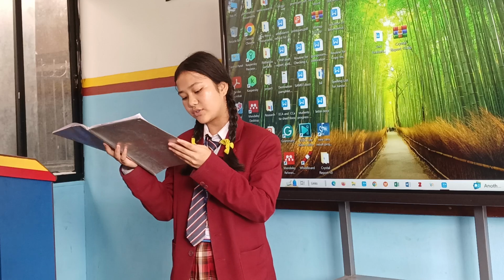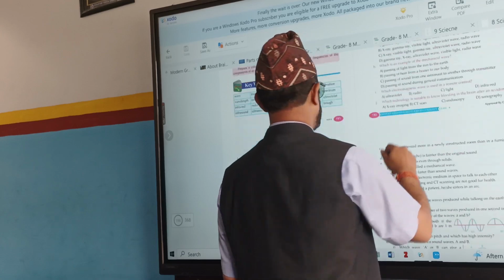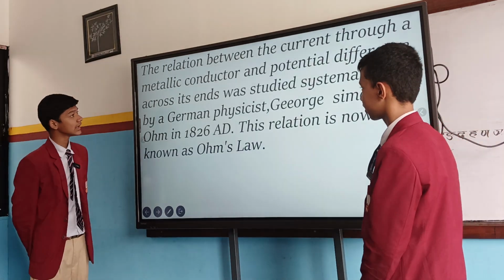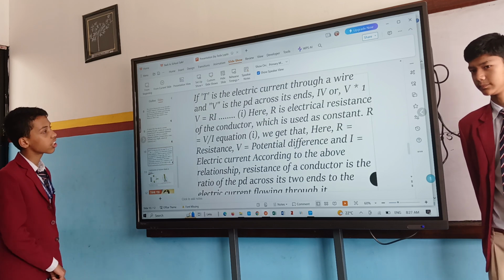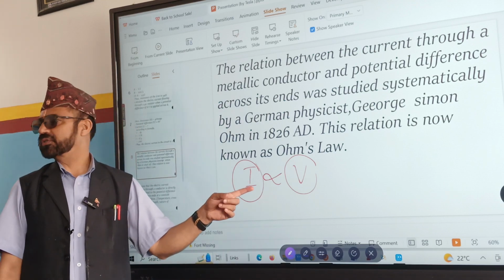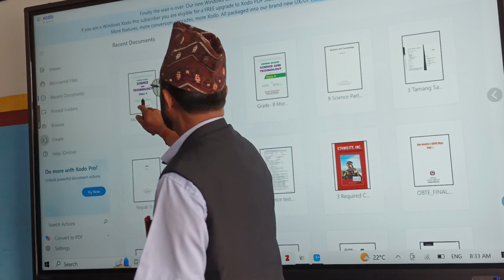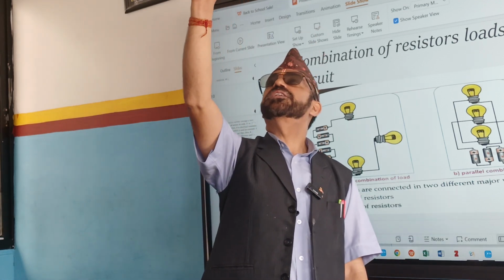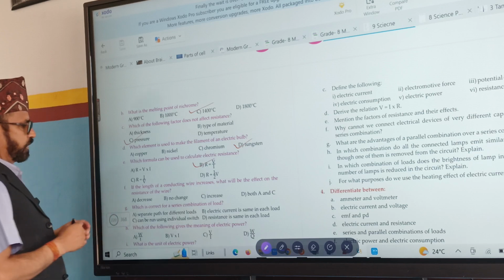PRESENTATION BY Sushil and Anmol Grade 9 on 12 Bhadra 2081, Wednesday